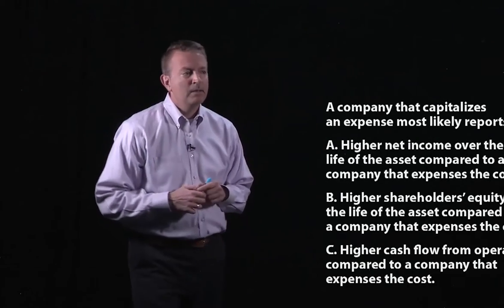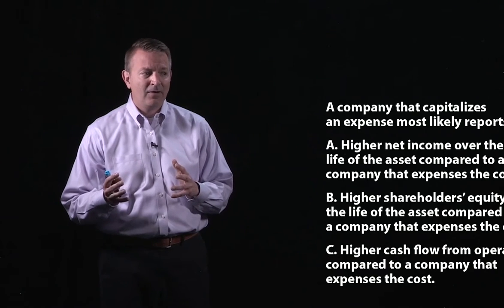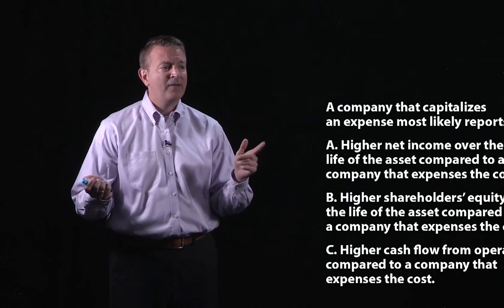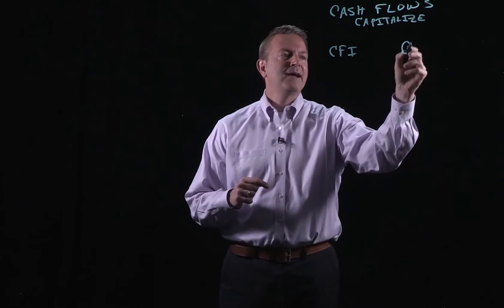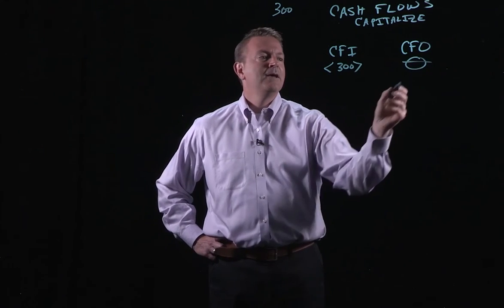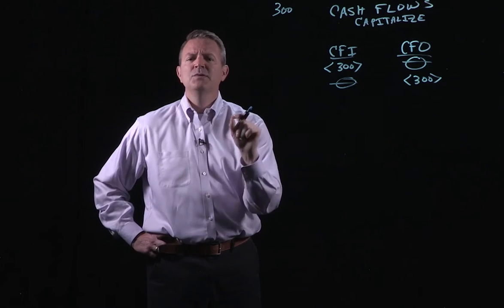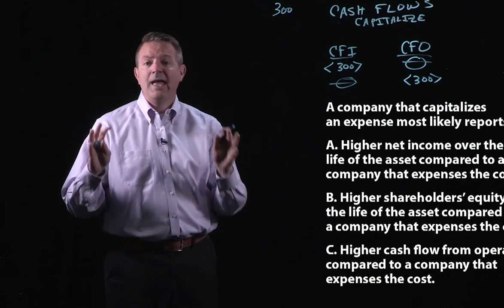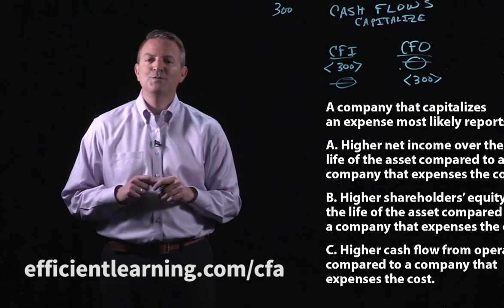CFA Program Exam Level I Question: FRA - Long-Lived Assets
Like this? View the extended lecture with additional worked problem